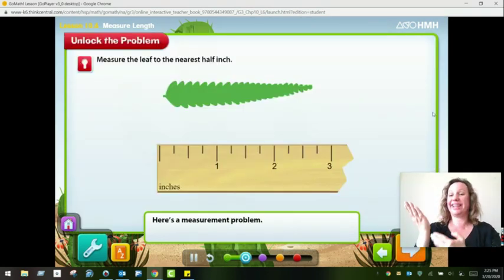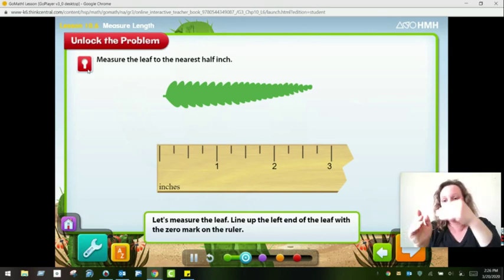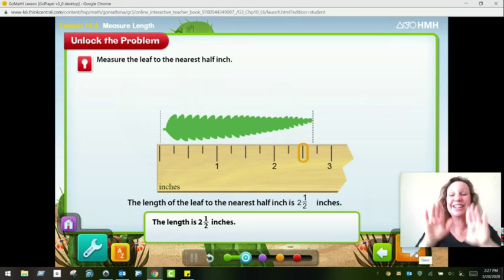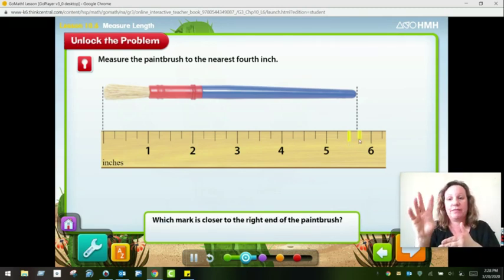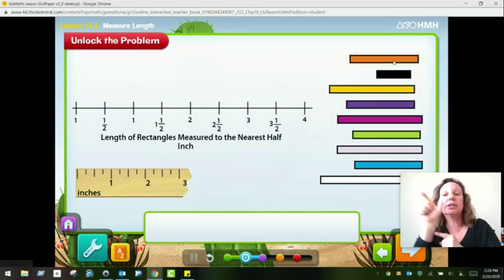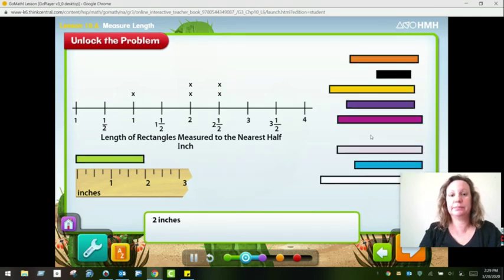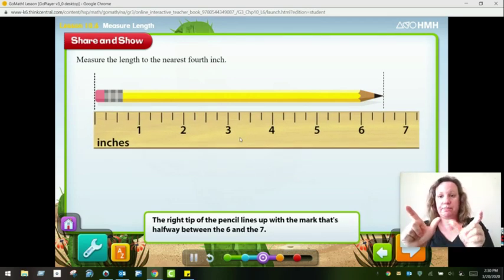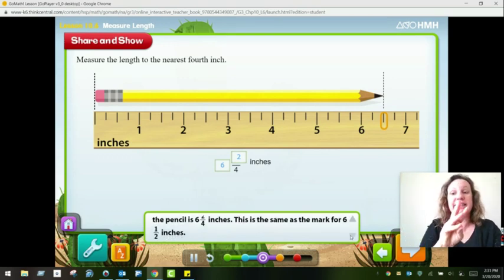Sign Language Day 5 Unlock the Problem